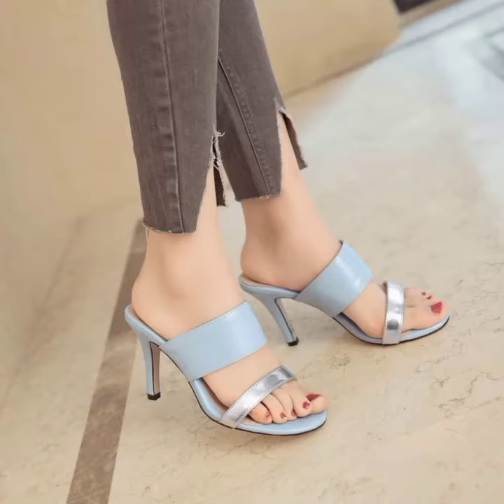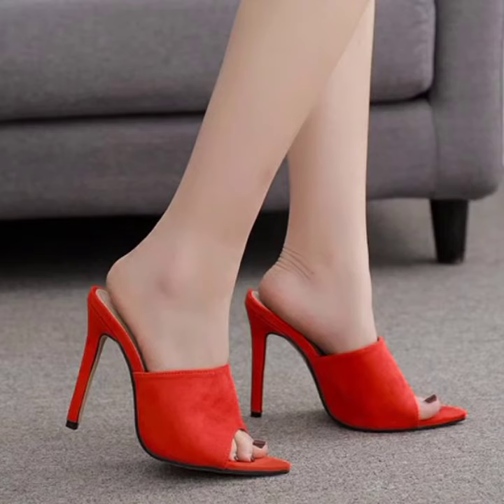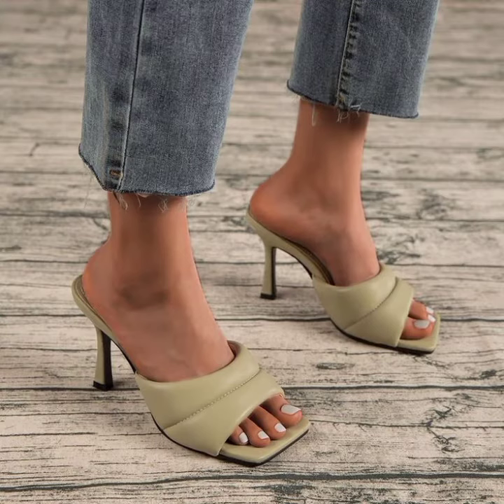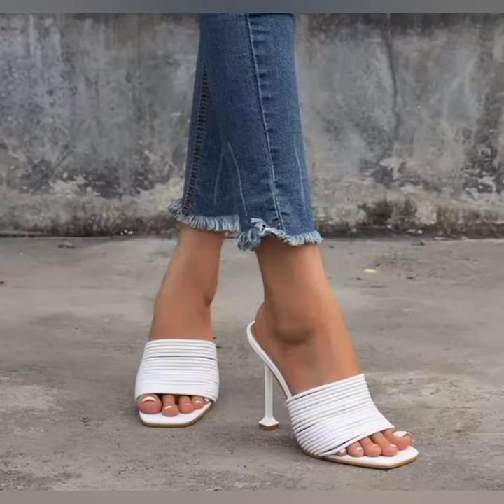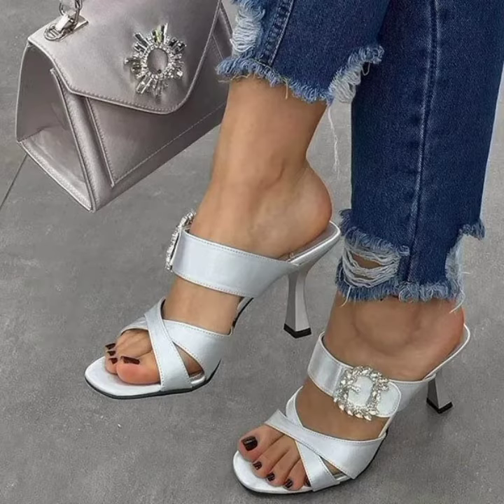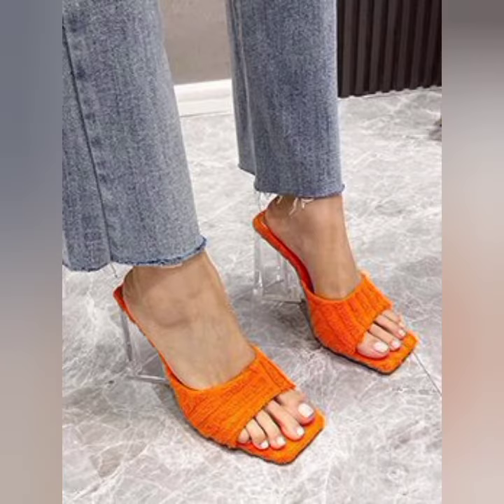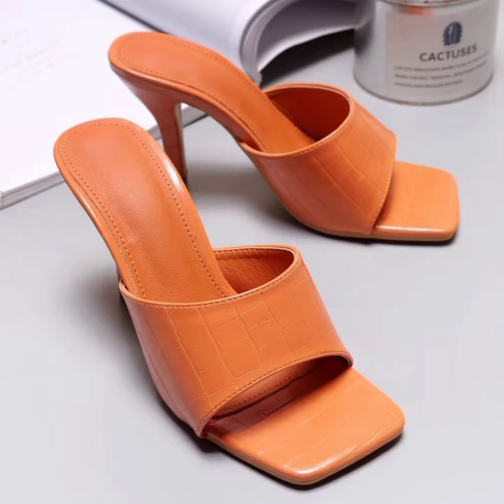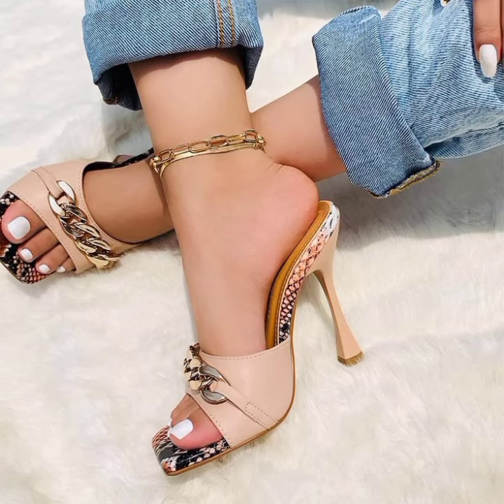Gorgeous collection of ladies mule sandals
Hello friends welcome back to another video of High Heels ,bags & jewelry Designs You are interested about to know High Heels ,bags& jewelry which gives fabulous look on every wardrobe and acessory of your fashion clothes and so your are here. Someone loves These Red High Heels HighHeels but many.of you like black High Heels and attracted with the out come of such high heels.
This video will enhance your knowledge about High Heels Shoes/footwear,bags& jewelry designs.